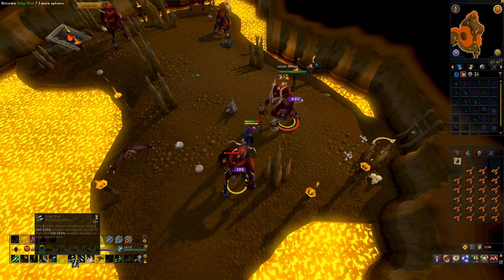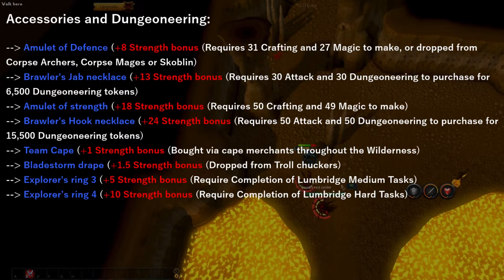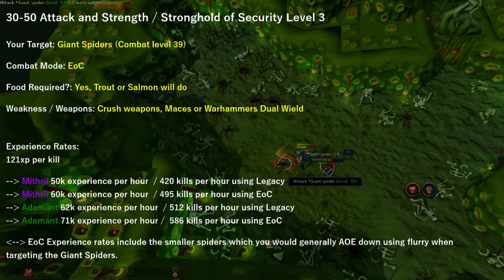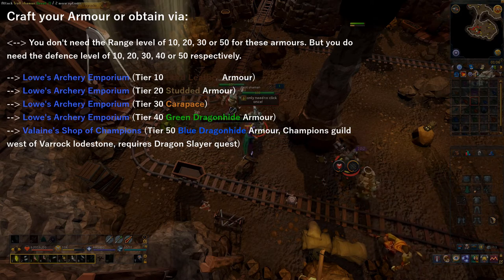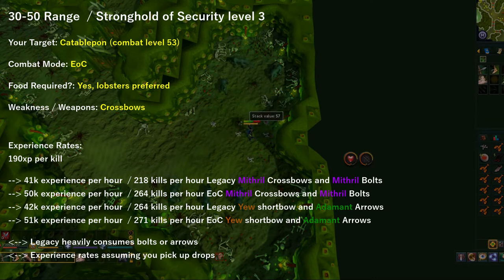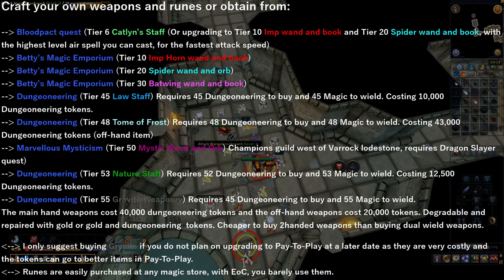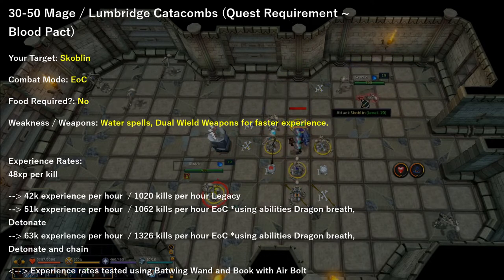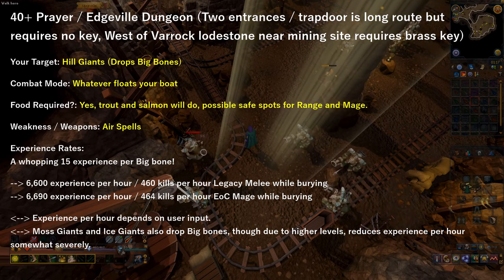Runescape 3 F2P Combat Guide - For Ironman and Non-Ironman!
Hello!
Welcome back to another episode from Lemorange!
We are covering Runescape 3 F2P combat in this video and we hope you enjoy!

This guide is from an Ironman perspective but you can use this guide as a reference for non-Ironman accounts too!
The only difference is that you can buy your weapons off the Grand Exchange or trading with other players!
All of the training methods can be used by both parties :)

If you have anything you espeically want to see or prehaps want to showcase us something unqiue, message our channel!

Intro: (0:00)
Melee: (0:30)
Range: (8:45)
Magic: (16:46)
Prayer: (23:47)
Outro: (26:10)

// Song List \\

Track - Rival x Egzod - Live A Lie (ft. Andreas Stone) [Official Lyric Video]

Track: Arc North - Catch Me When I Fall (ft  Sarah de Warren)

Track: Game Over feat.Kianna - Giulio Cercato

Track: They're Just Ghosts (ft. Peter Jessy)

Track: Vicetone - Walk Thru Fire ft. Meron Ryan